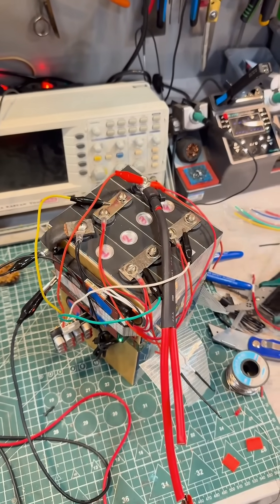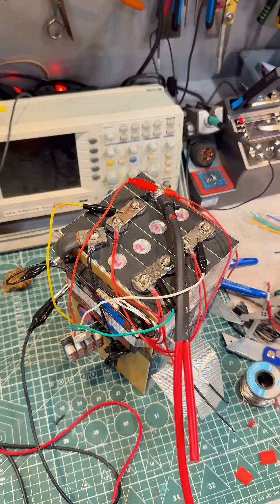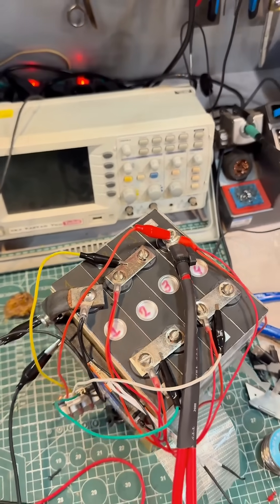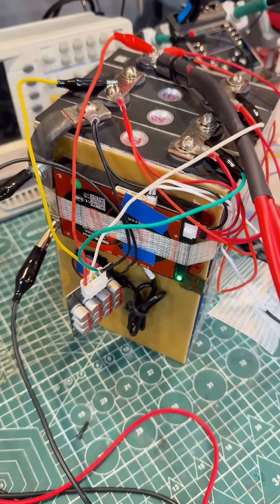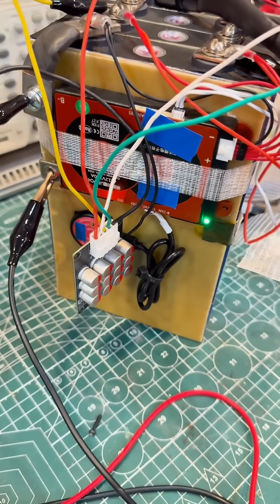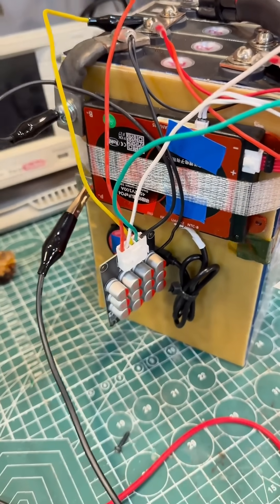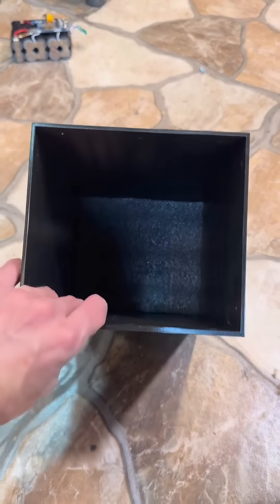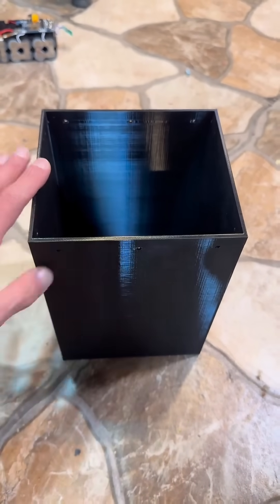12V 72Ah LiFePO4 Battery with Smart BMS!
Original

Preview of a powerful 12V 72Ah LiFePO4 battery build with a Smart BMS. Perfect for energy storage, solar setups, and DIY power projects!